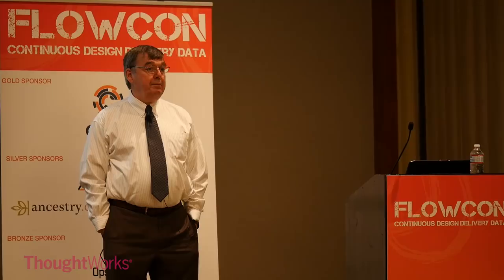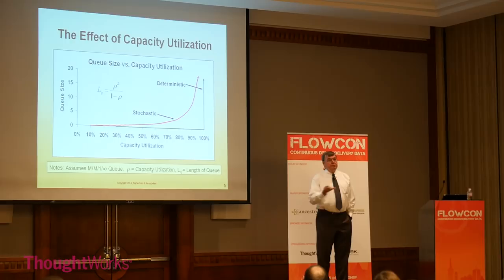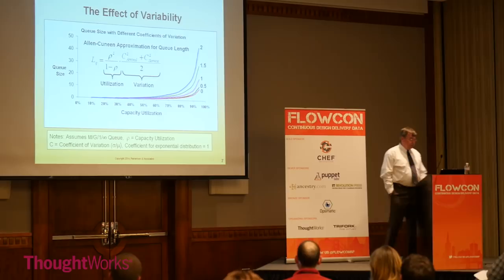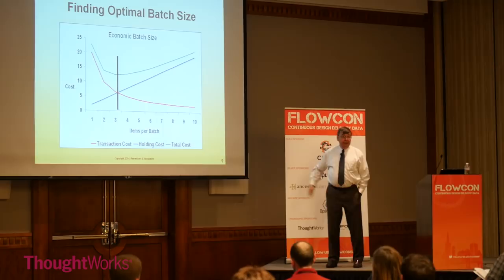Don Reinertsen: "The Logic of Flow: Some Indispensable Concepts"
The Logic of Flow: Some Indispensable Concepts

Unshakeable faith in the importance of flow can take you a long way. Often the value of flow is so high, and so obvious, that you can disregard the cost of achieving it. However, this is always the case; sometimes improvements are not free, and sometimes you must persuade non-believers. In such cases, a bit of scientific and economic logic can save the day. In this presentation Don Reinertsen will discuss some of the underlying science that drives the economic benefits of flow.